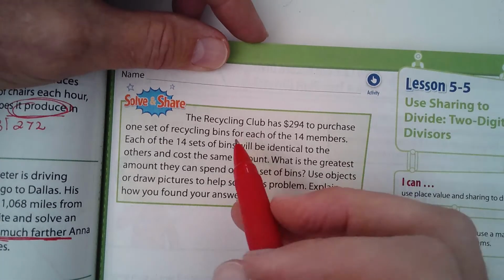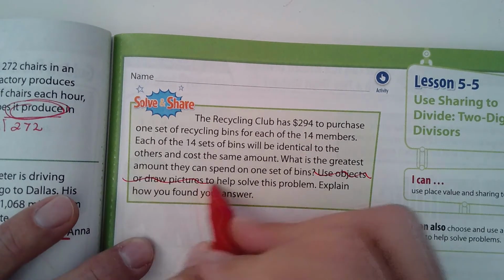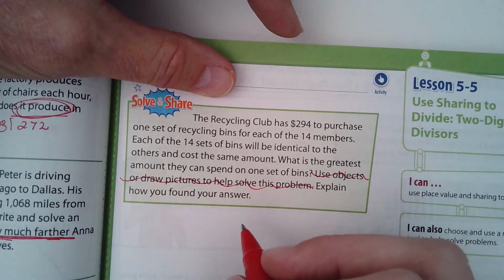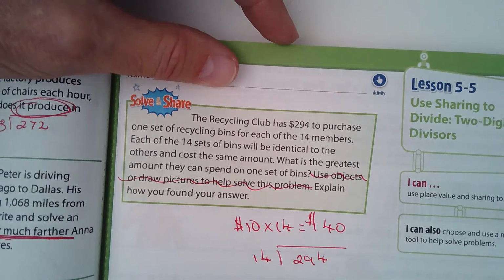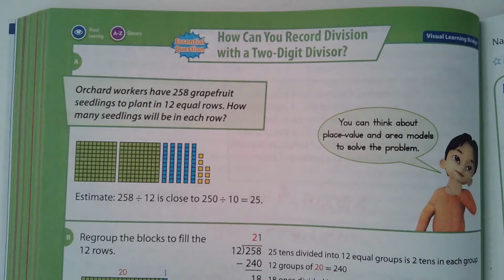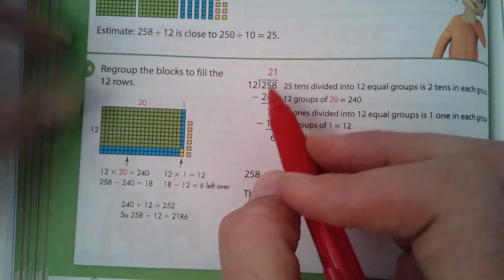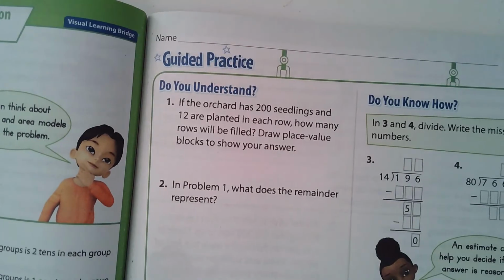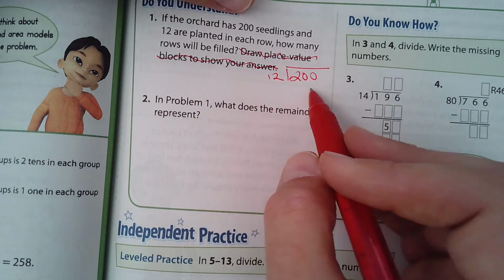5th Math Envision 5-5